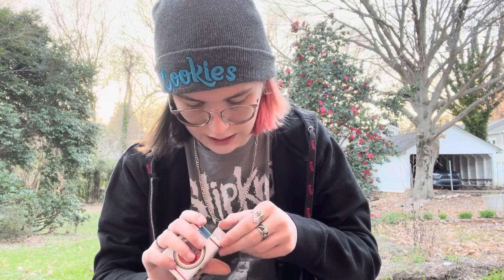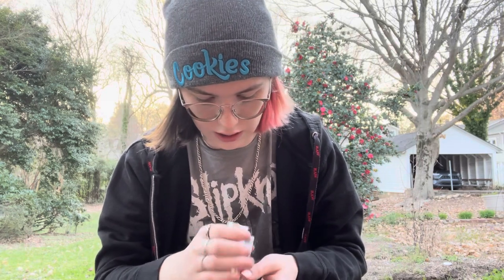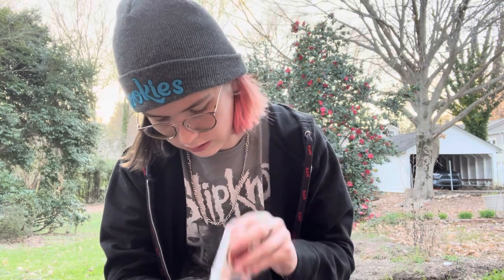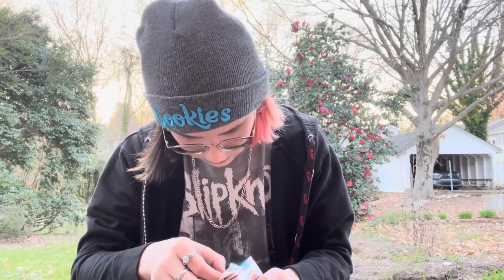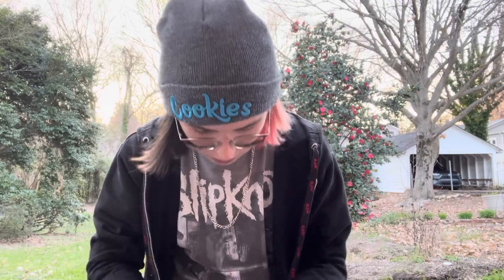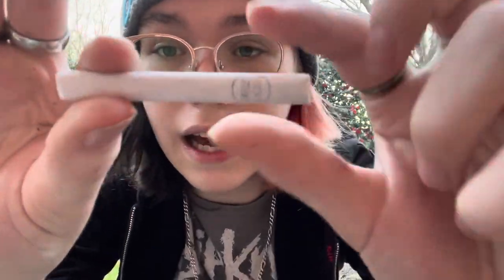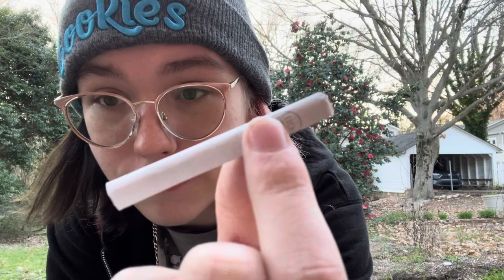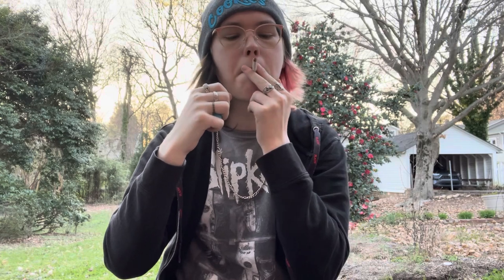Lucky Strike Non Filter | Cigarette Review